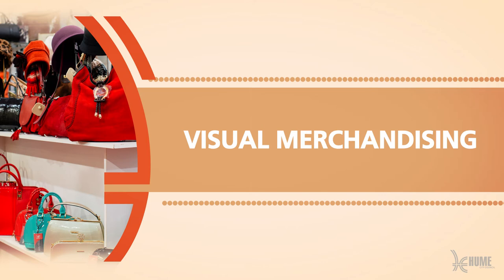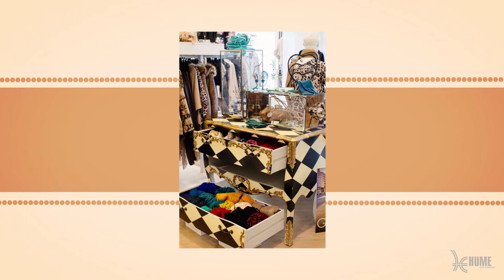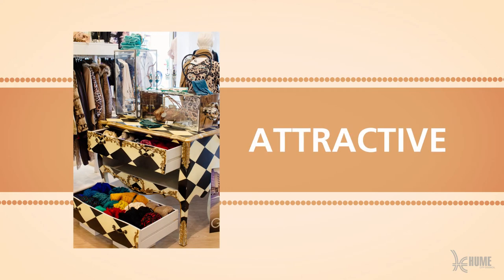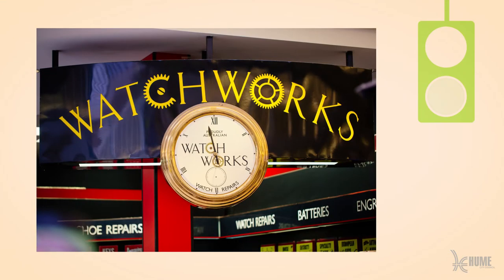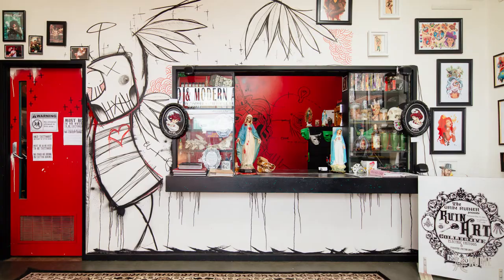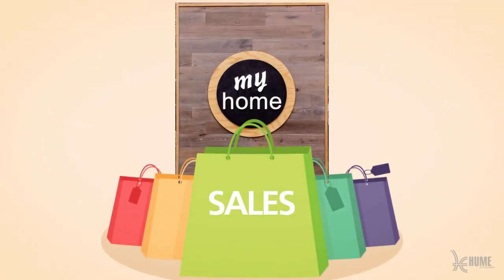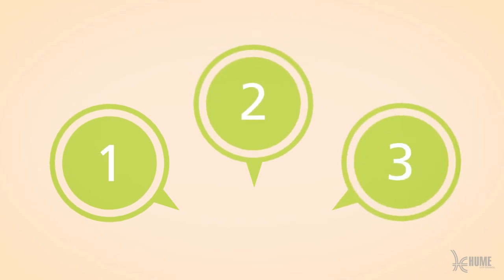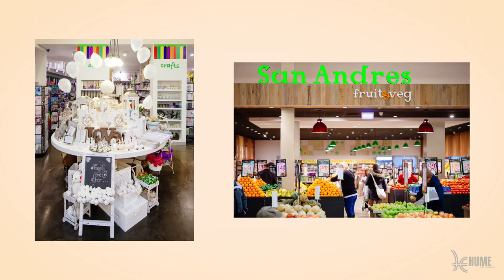Hume City Council: Business Series - Visual Merchandising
Take a look at the range of videos produced to help local businesses.